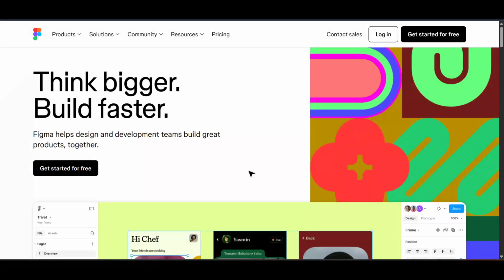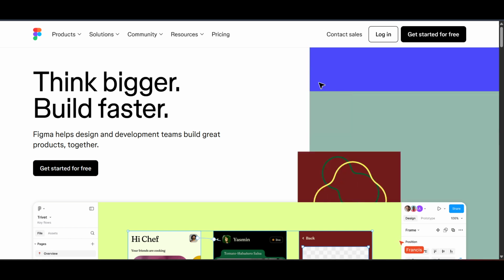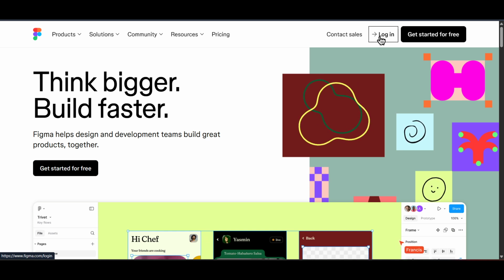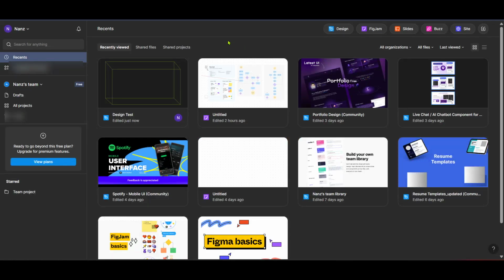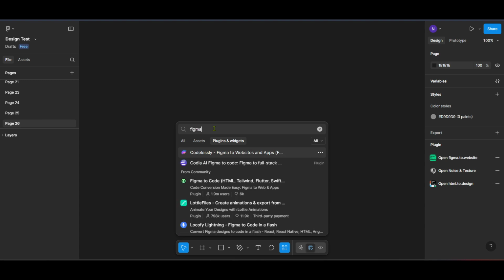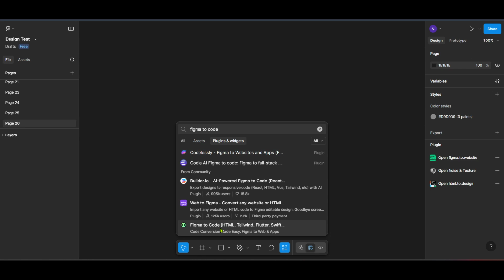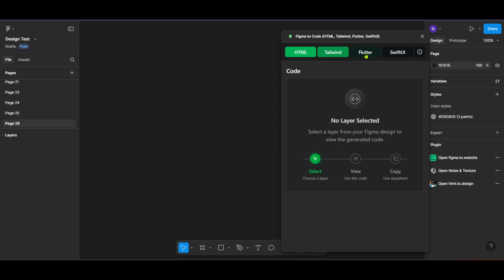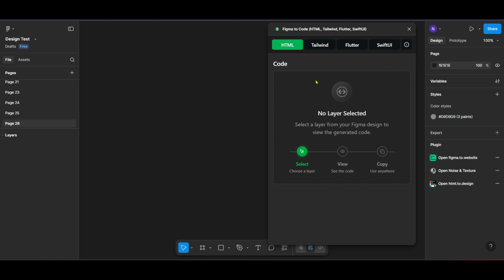How To Link Figma To Vscode (Full 2025 Guide)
How To Link Figma To Vscode 2025! (Full 2025 Guide)